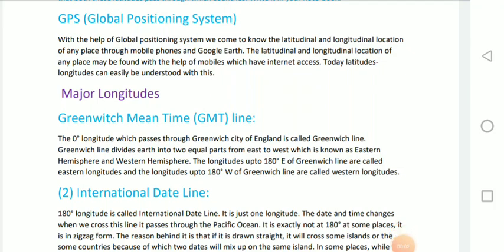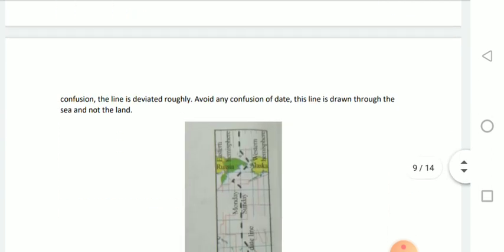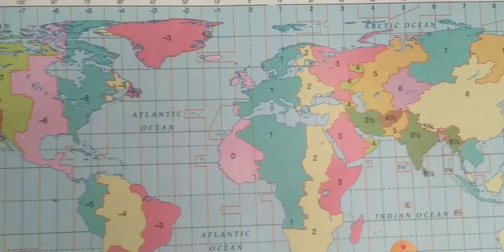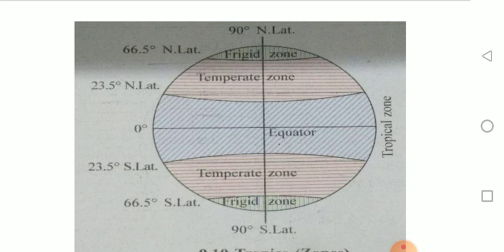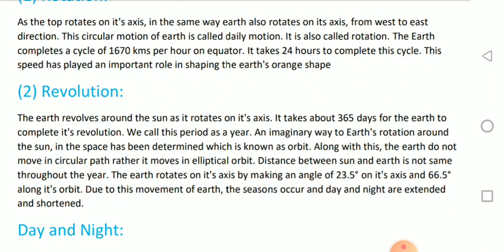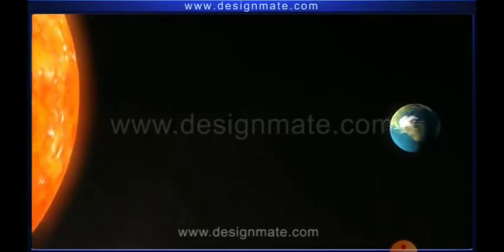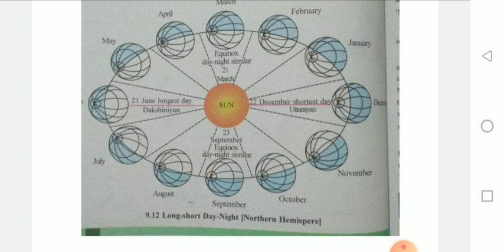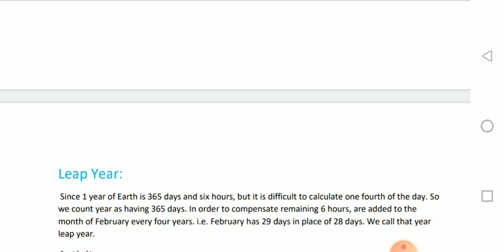Standard-6 Social science Unit-9 Part -3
The Earth: Our Habitat.